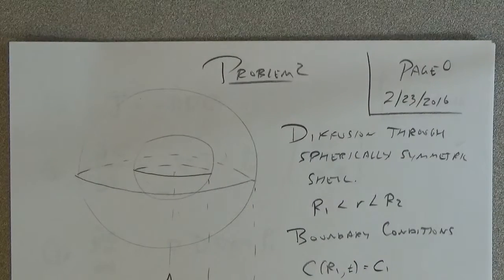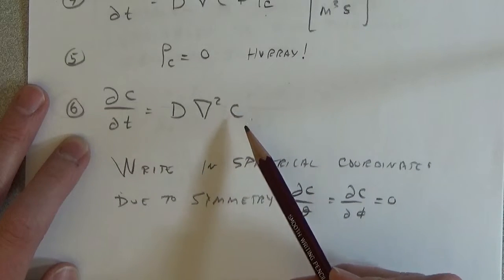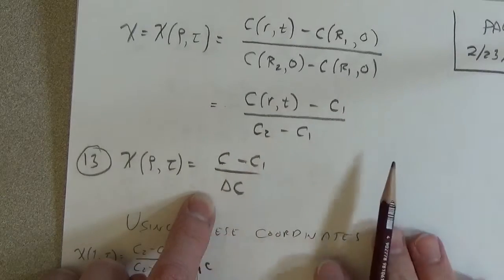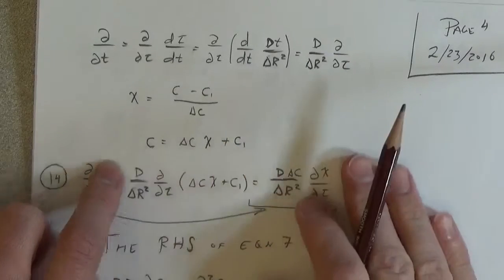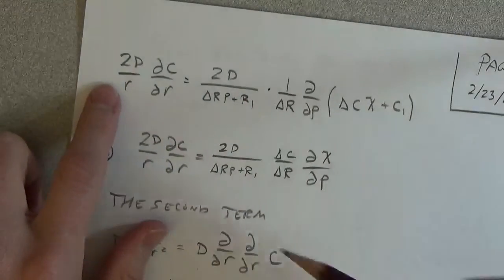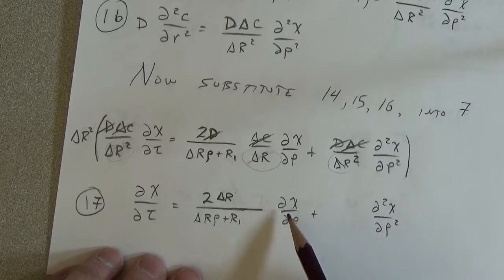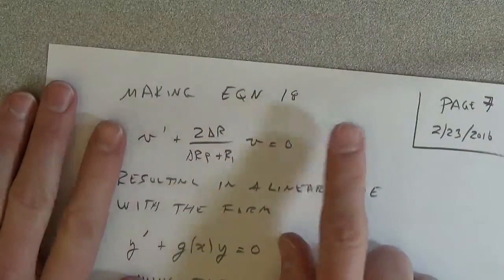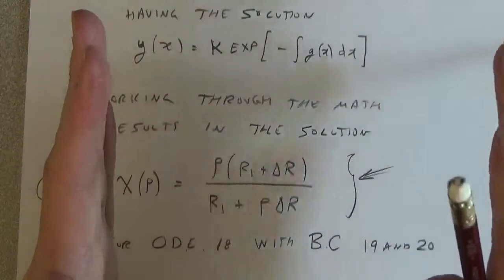Derivation Diffusion Problem2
Setting up diffusion problem 1